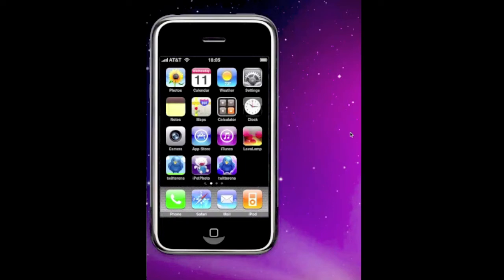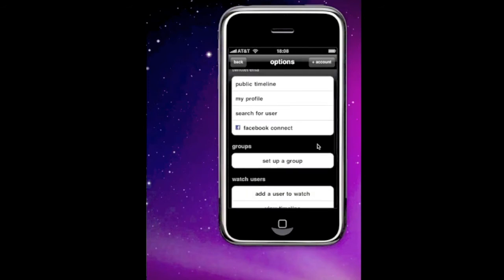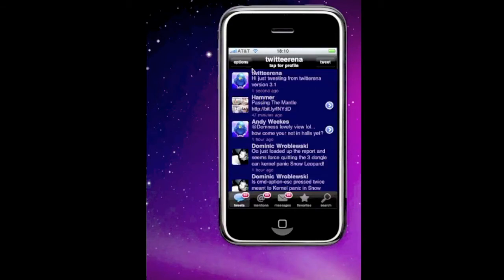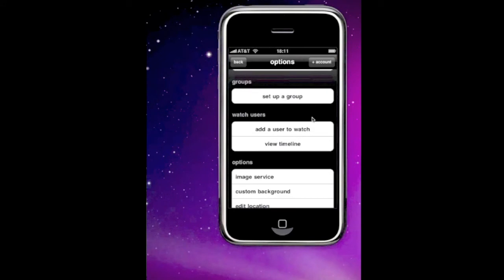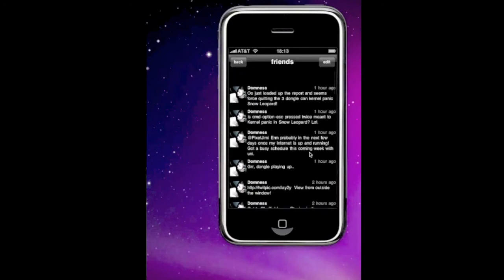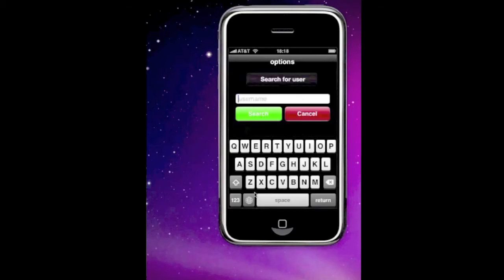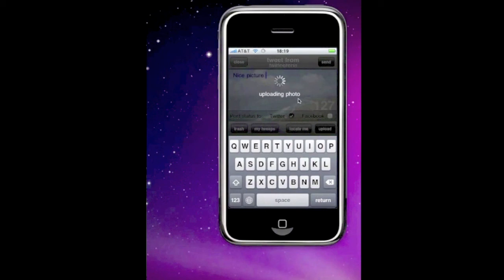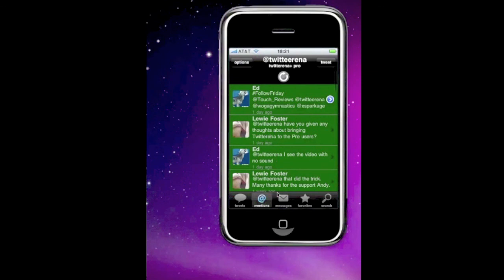tweeterena pro version 3.1 special preview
this is a special video preview of tweeterena pro version 3.1... it contains significant changes and is built specifically for iPhone OS 3.0 or higher.  It will work on any iPhone / iPod touch running OS 3.0 or newer.